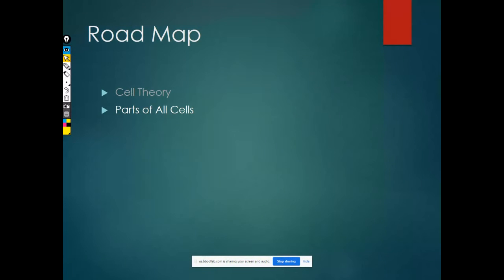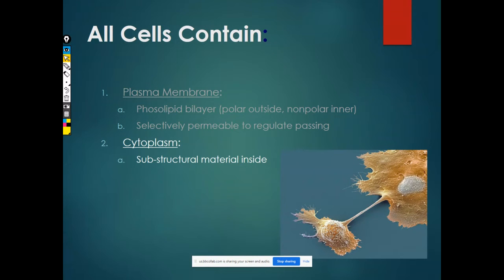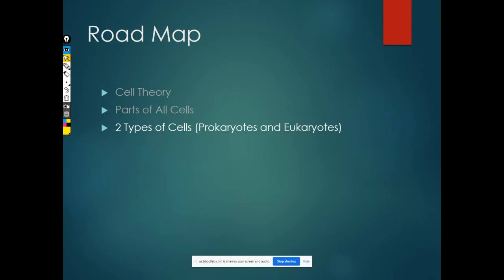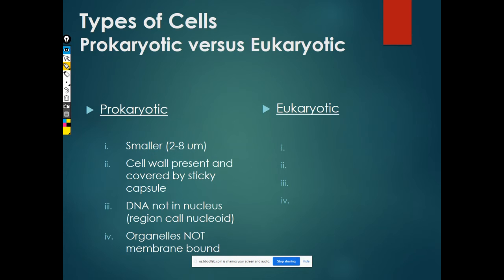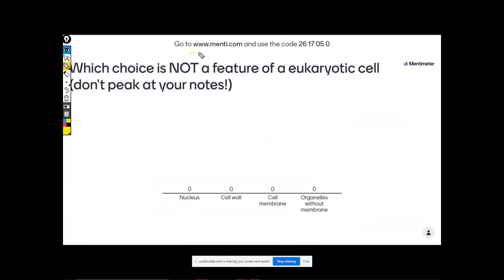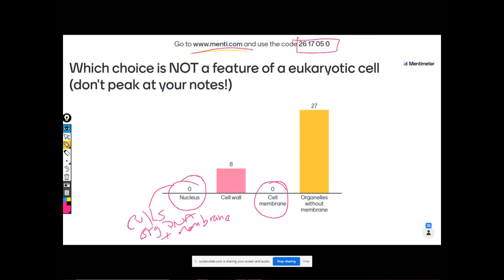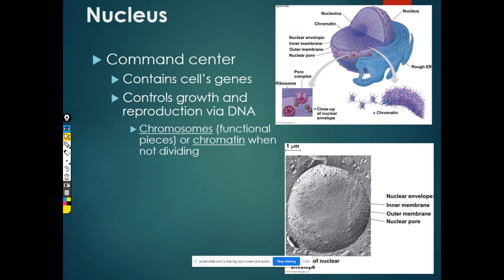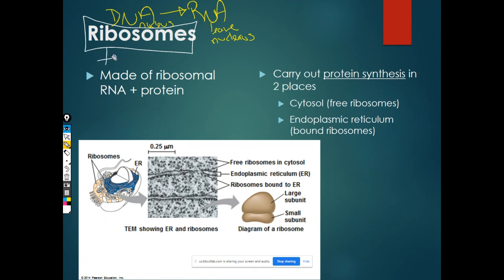CellTour2 BIOL 130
Parts of the cell
All cells have
plasma membrane, phospholipid
cytoplasm
DNA
organelle
eukaryotic, prokarotic, eukaryote, prokaryote
membrane bound organelles
nucleus